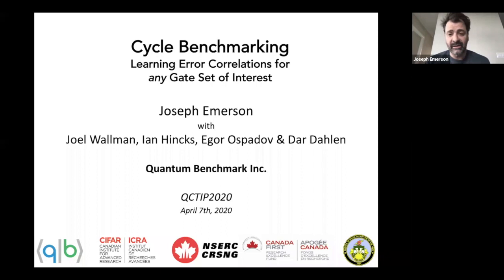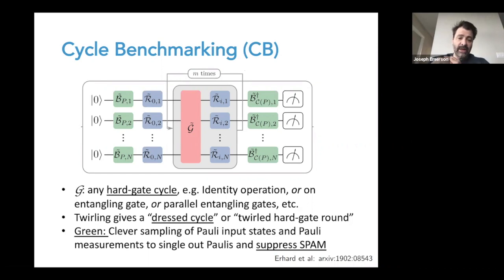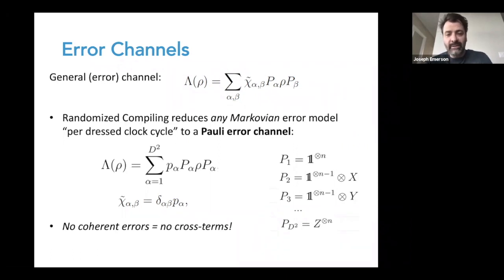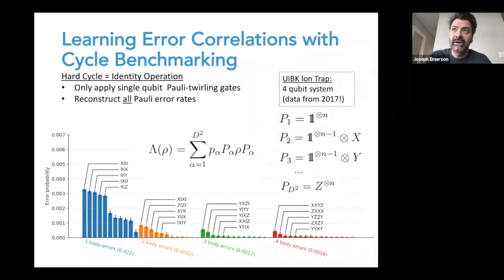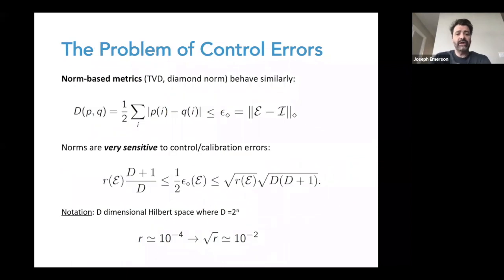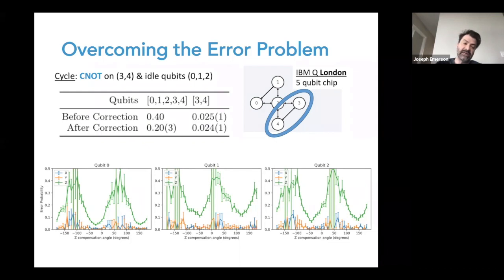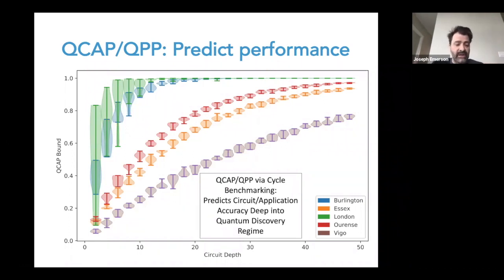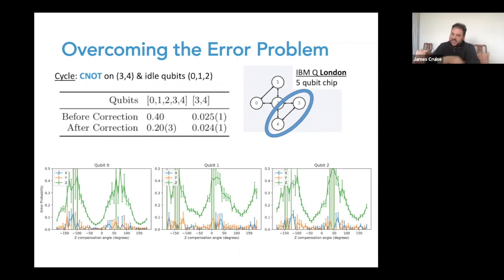QCTIP2020 - Joseph Emerson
Founder and CEO of Quantum Benchmark Joseph Emerson delivers his talk, entitled 'Cycle benchmarking - learning error correlations for any gate set of interest' for QCTIP2020.